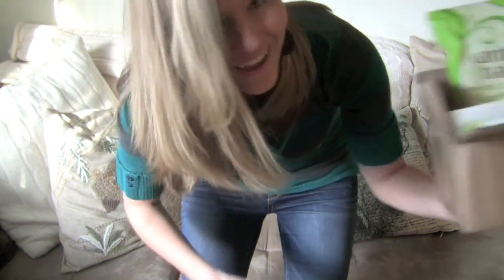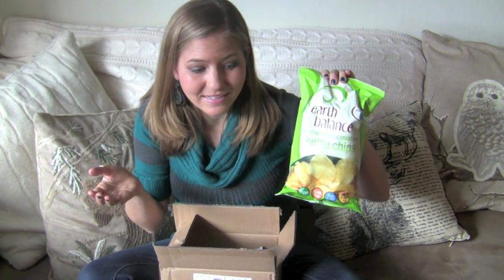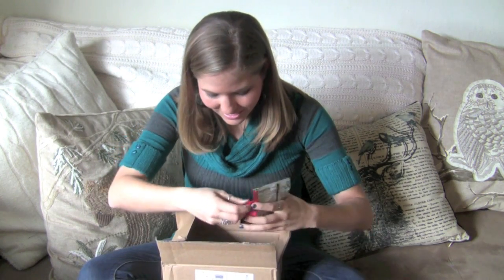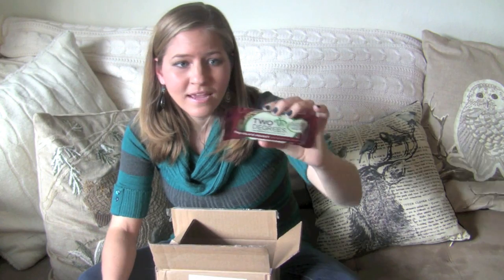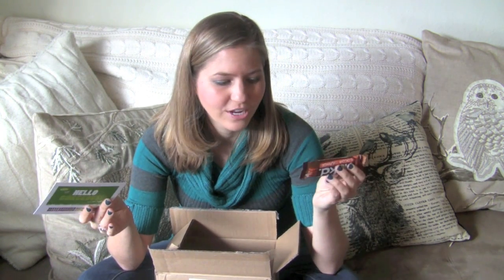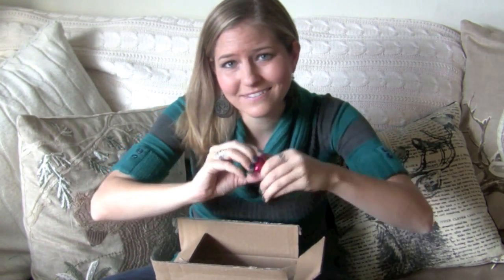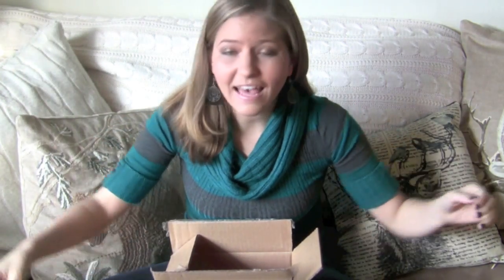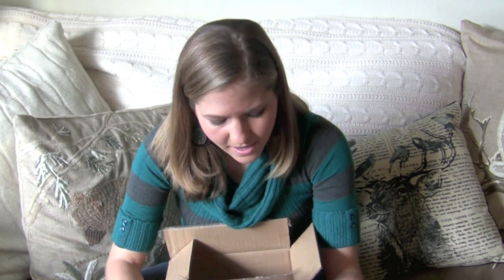Vegan Cuts February Snack Box ❤ Unboxing Time!